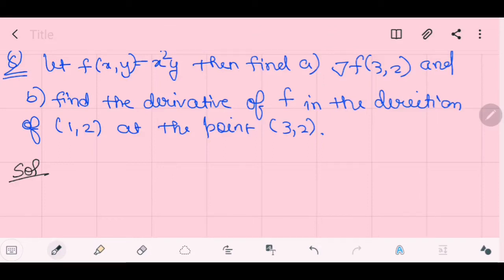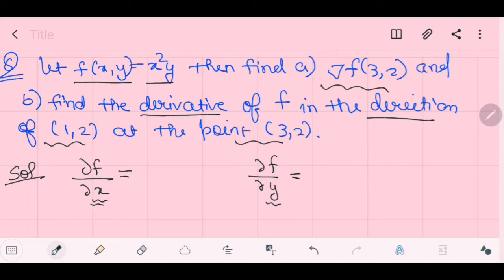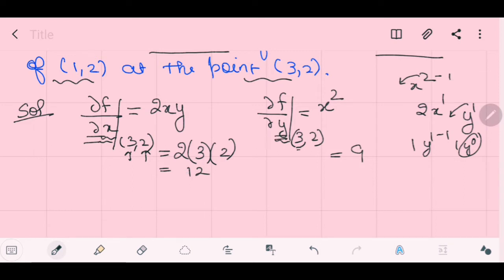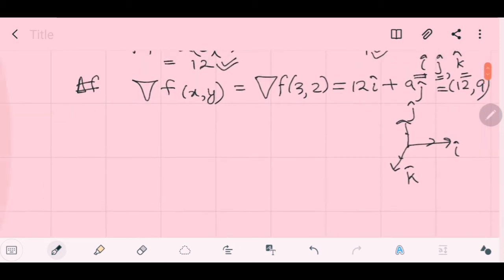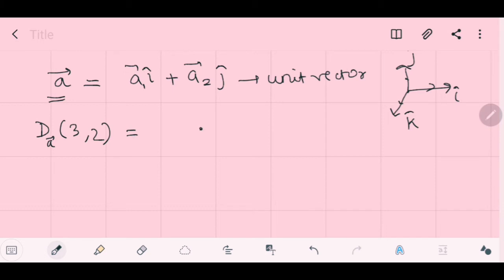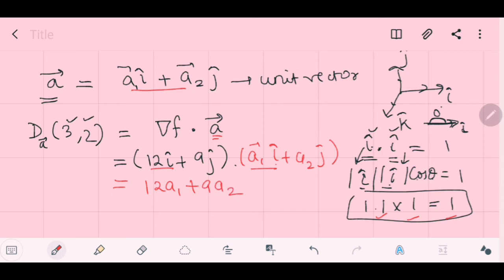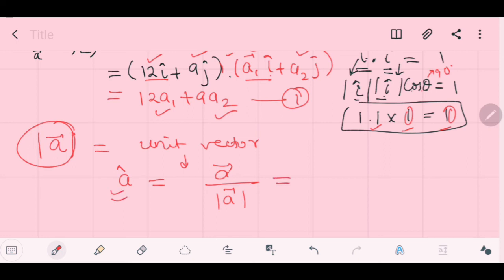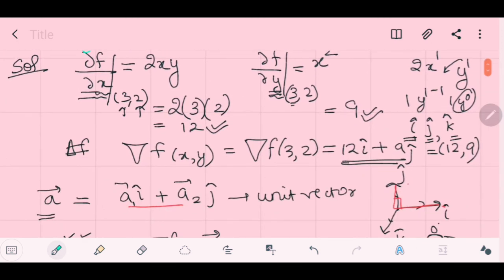Directional Derivatives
How to find the directional derivative of a function when point and equation is given?